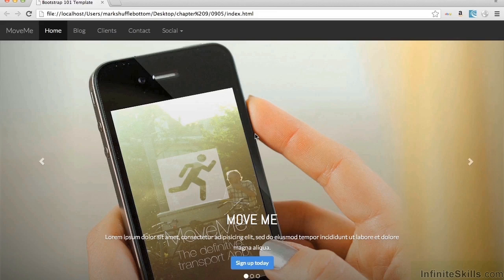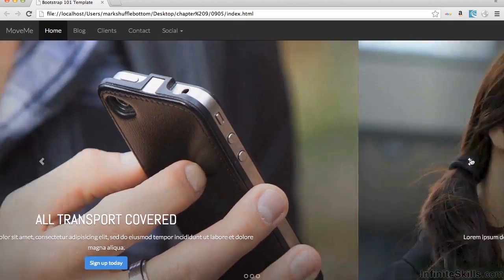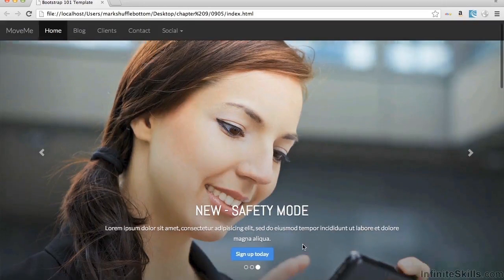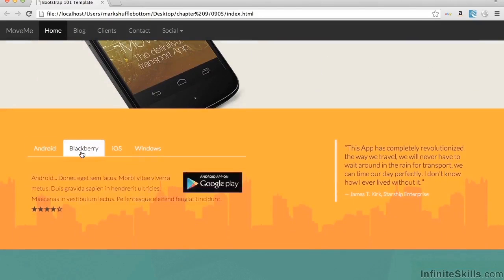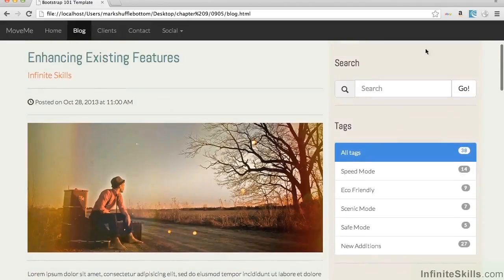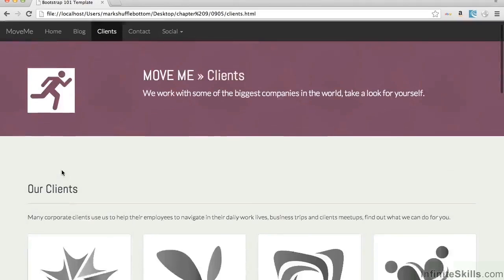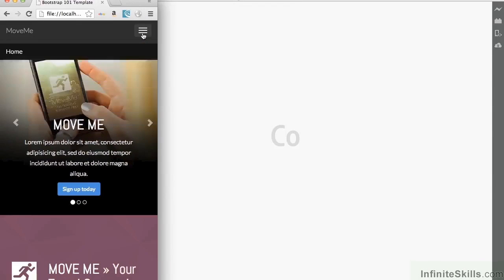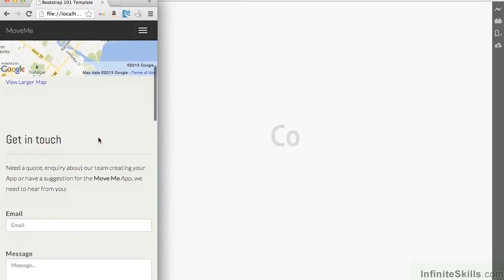Bootstrap 3 Tutorial | The Site Build Plan